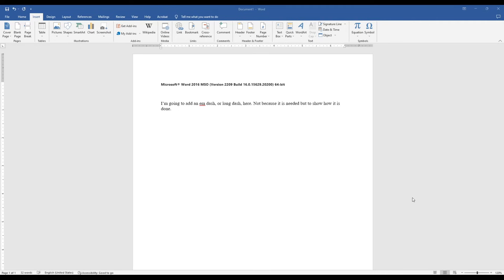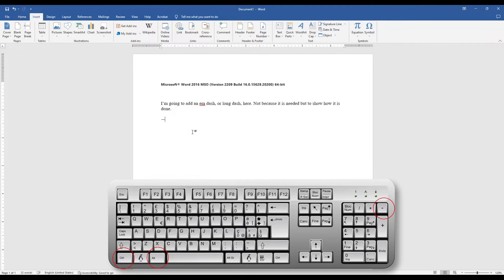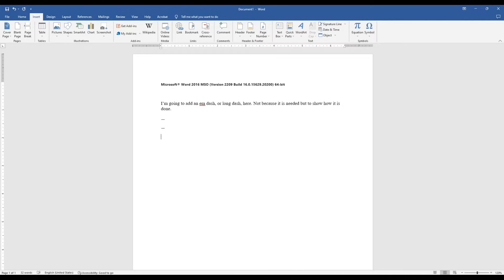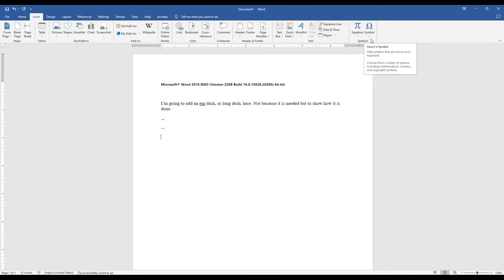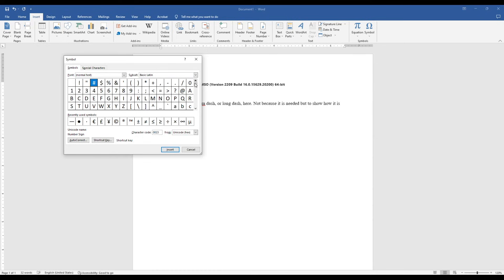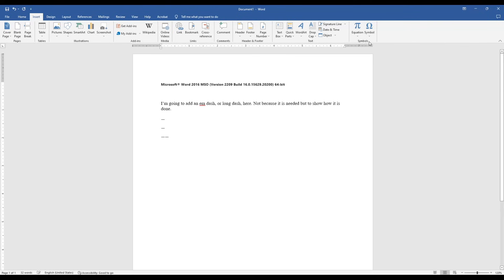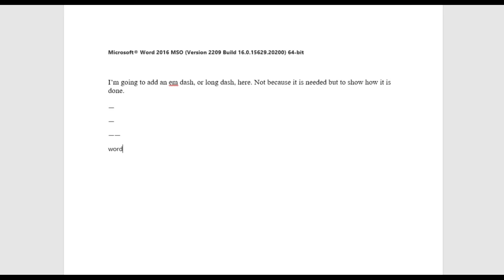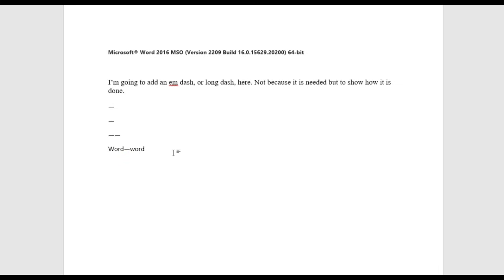How to Insert an Em Dash in Word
This tutorial will show you multiple ways that you can insert an em dash (—) or long dash into a Word document.